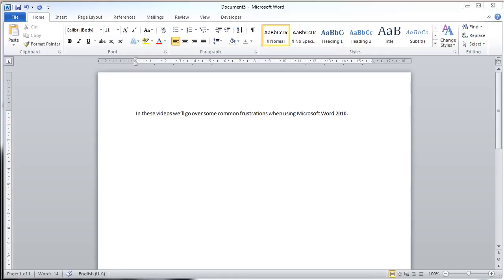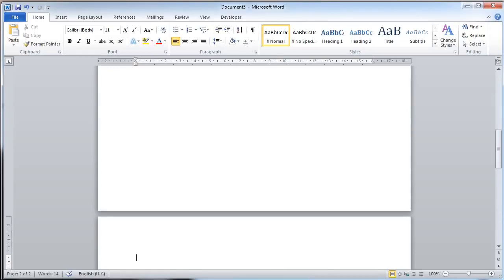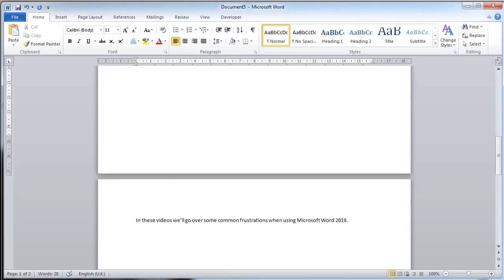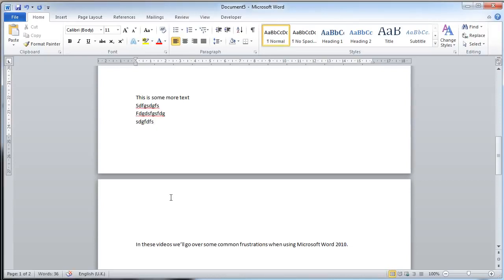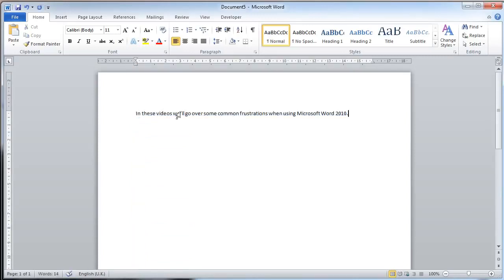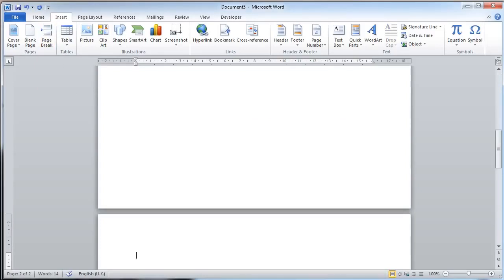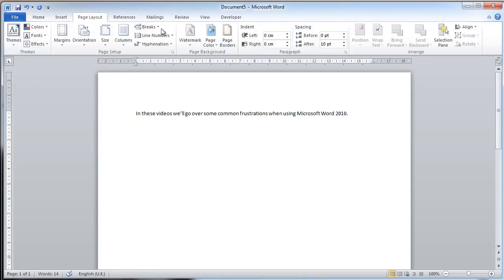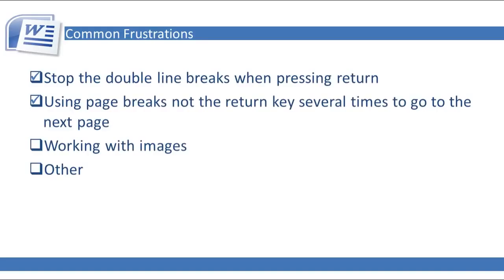Microsoft Word Using Page Breaks